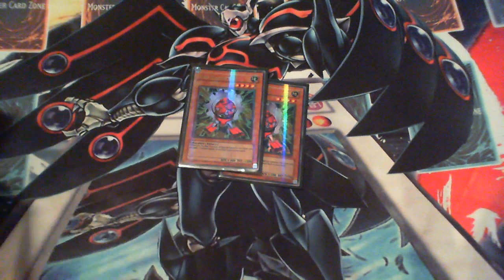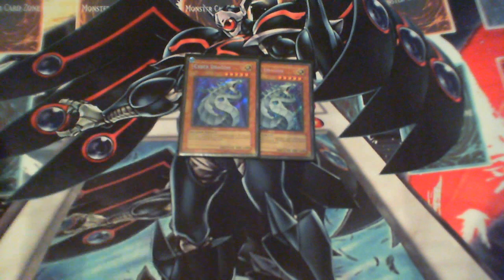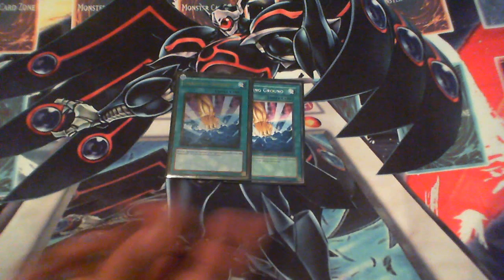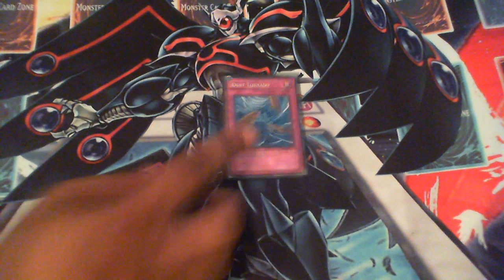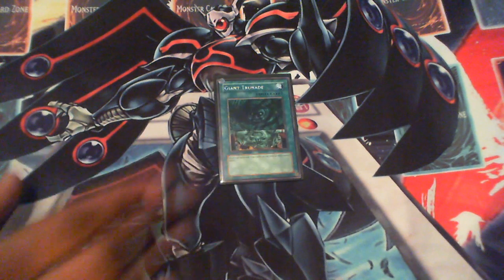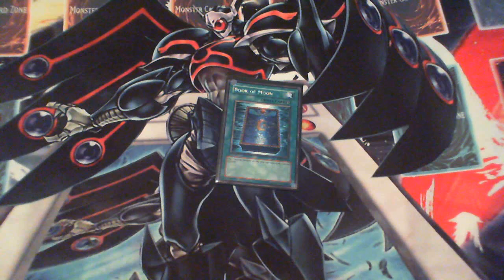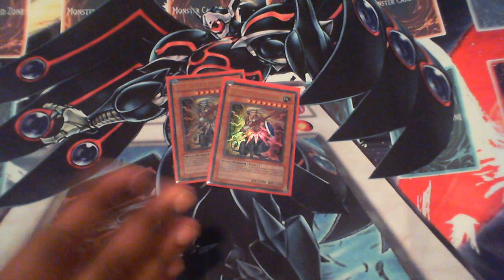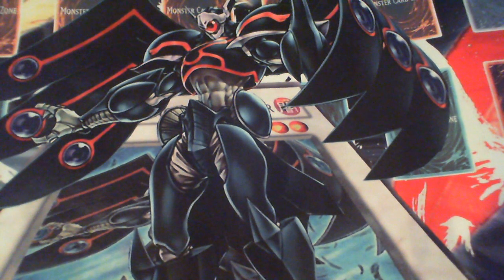Doomnyc - Iamkevinsilva's 1K 1st place deck profile Machina gadgets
Check this guy out. a good friend of mine and one of the best if not the best yugioh player i know!
Type in Iamkevinsilva in youtube search bar or click here.